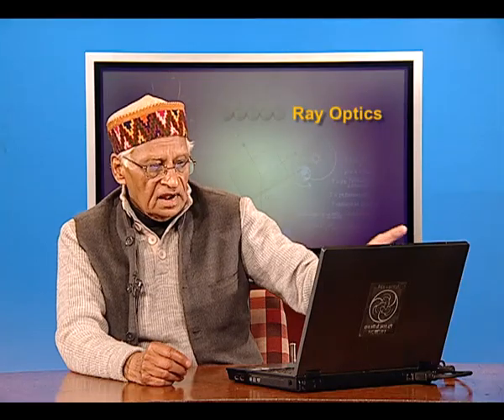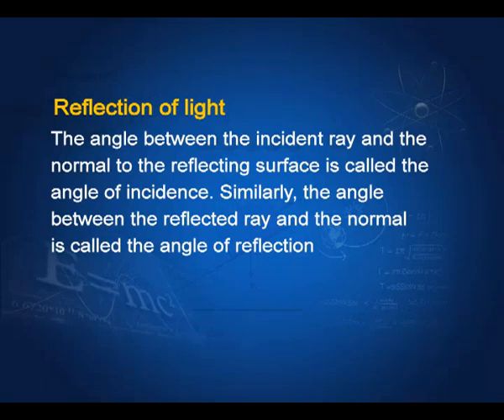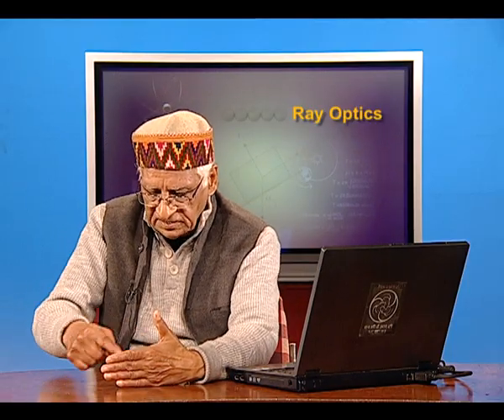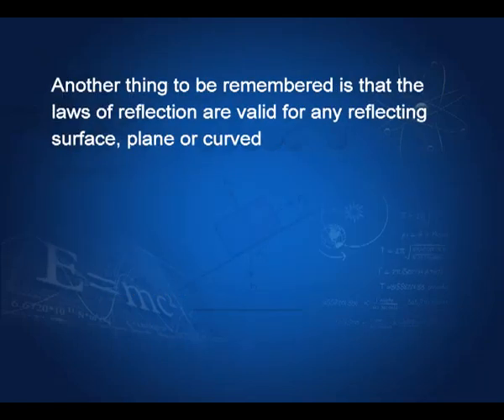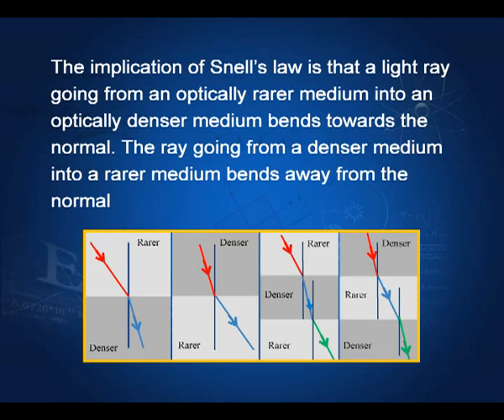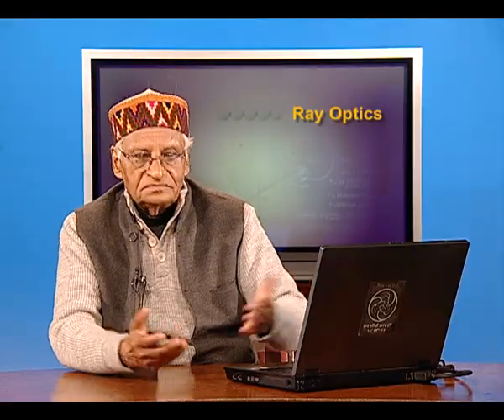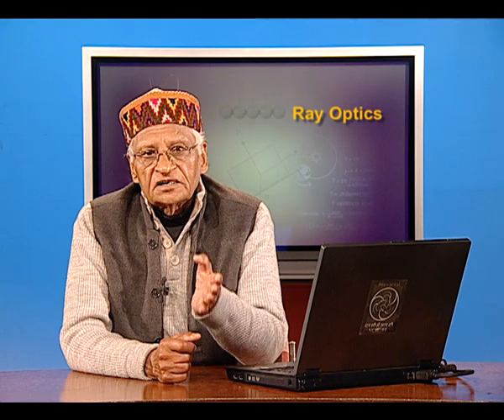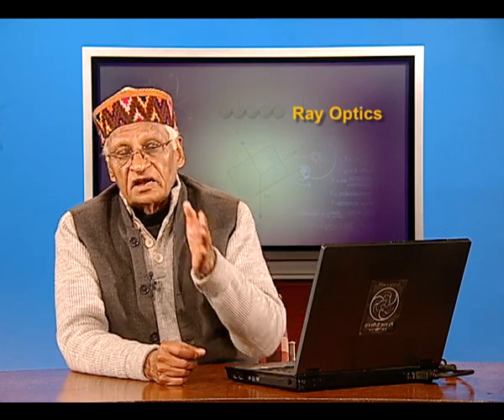Special effects due to refraction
Discussing about the refraction of light, reflection and total internal reflection.